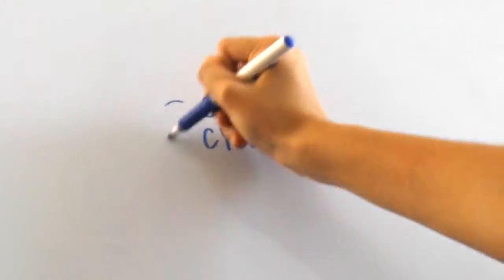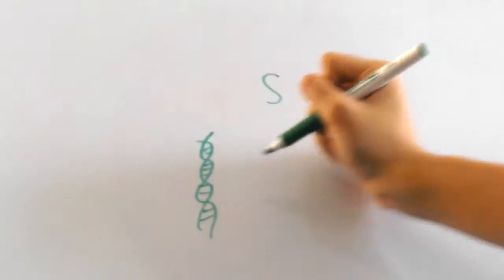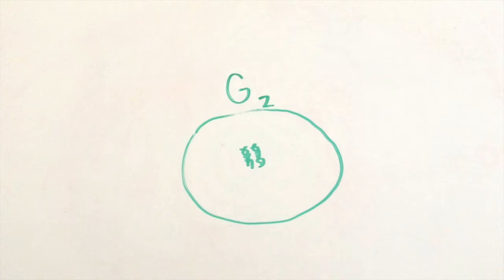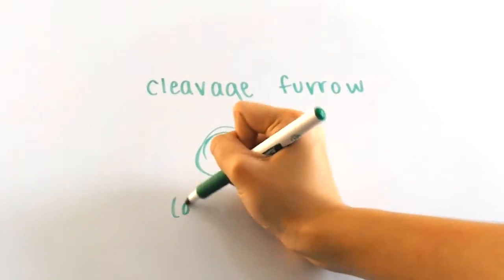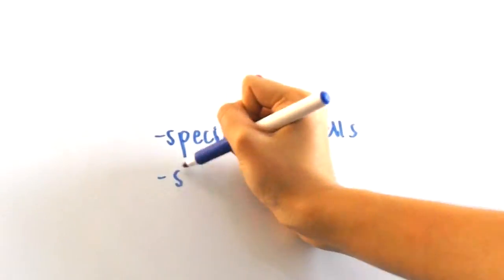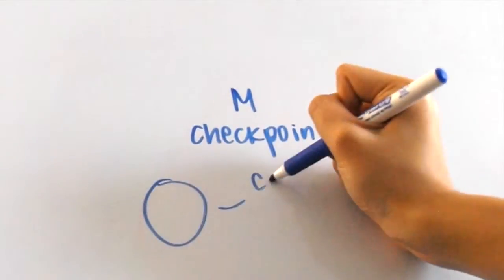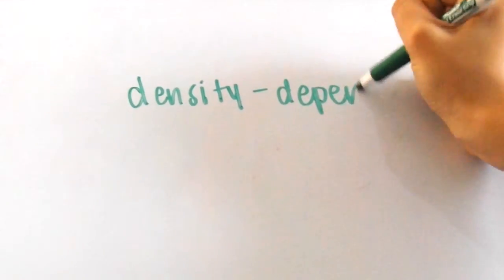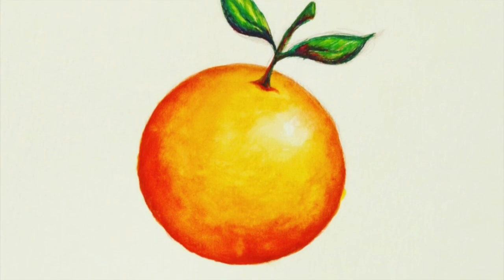The Cell Cycle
This video briefly explains the phases of the cell cycle.

TRANSCRIPT:
Hey guys. So today we’re going to look at a brief overview of the cell cycle and its phases. The cell cycle can be seen as two main phases, interphase and mitosis. Interphase includes gap 1, synthesis, and gap 2. So gap 1, otherwise known as G1, is before the cell replicates its DNA. The cell is still growing in size, and this phase is all about getting ready for DNA replication. The next phase is called the S phase, or synthesis. This is where DNA synthesis and replication come in. The DNA makes copies of itself, so that there are two copies of the exact same DNA in the cell. Further on, after the DNA is replicated, we go into the gap 2 phase, also known as G2. This is when cells are done synthesizing a new copy of their DNA, and they continue to grow in order to prepare for the actual division.
Once the S and two G phases are over, the cell is now ready to go into the M, or mitosis, phase. The cell does not grow anymore, and goes through a whole process of dividing itself. The M phase is actually shorter in duration than interphase. As you can see these two cells start to divide, a cleavage furrow forms in between them. This is when you know they’re animal cells, because something called a cell plate forms in plant cells. This is because plant cells have cell walls, and animal cells don’t.
In addition, there is another phase called the G0 phase in which the cell does not grow or prepare to divide in any way. A lot of highly specialized cells, when they’re fully developed, enter the G0 phase, like neurons. They simply stop dividing.
Throughout the cell cycle, there are actually checkpoints that the cell needs to go through in order to proceed from one phase to the next. For example, the G1 checkpoint makes sure that the cell is prepared for DNA replication. The G2 cell checkpoint ensures that growth and replication are finalized and finished, and the third checkpoint in the middle of mitosis allows the cell to proceed to the last stages of cell division. If the cell doesn’t go through one of these checkpoints for some reason, mitosis doesn’t happen and the cell doesn’t divide unless the checkpoint allows the cell to proceed.
Cancer cells are cells with uncontrollable cell division. They pay no attention to the cell checkpoints, and don’t stop dividing. They don’t exhibit this characteristic that normal cells have, called “density-dependent inhibition”. As you can see in this diagram, normal cells will stop dividing once the space they are anchored to is filled sufficiently. However, in this diagram with cancer cells, they exhibit no density-dependent inhibition and still keep dividing no matter what.
And that’s your overview of the cell cycle! Be sure to look through my other AP biology content videos to get ready for the exam in May!